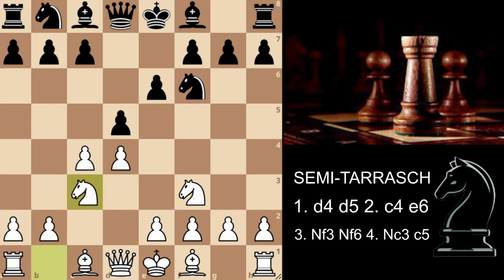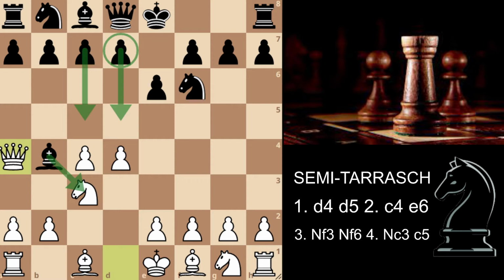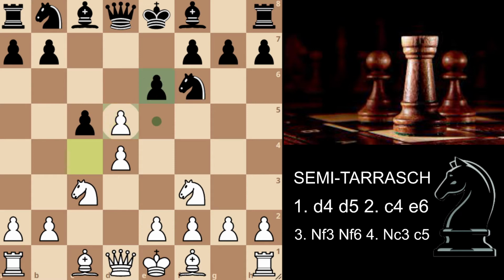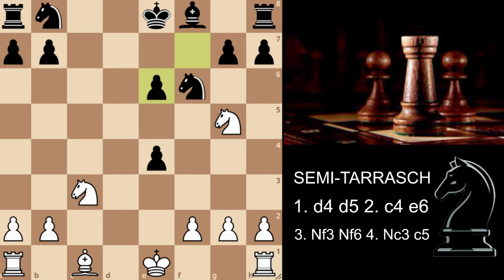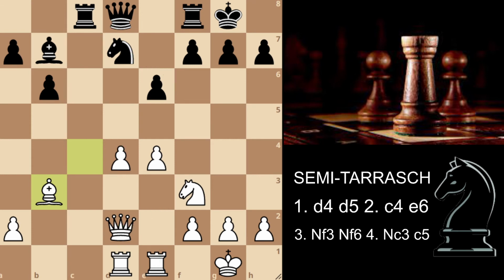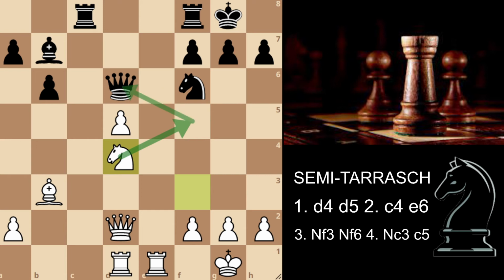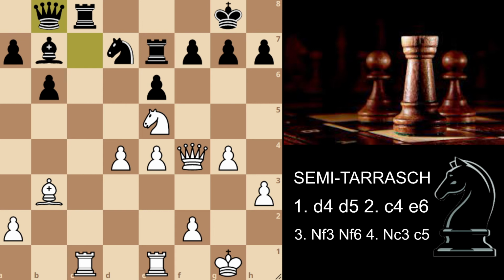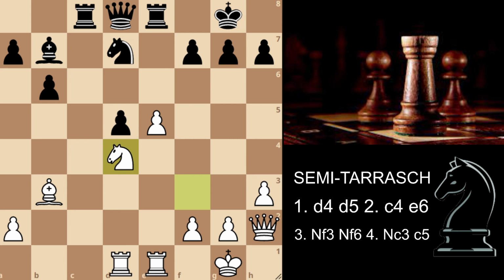Play The Queen's Gambit : Destroy The Semi Tarrasch Defence / Opening Theory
Hello guys, The following video is the first lecture of a series called Play The Queen's Gambit.
Today, we will cover the semi Tarrasch defence, which is frankly one of the most solid openings that black can chose against 1. d4, Nevertheless, with our proposed reperoire, you will manage to put the maximum amount of pressure on black's position. We cover all the important variations inside the Tarrasch defence, starting from the forgotten sidelines to today's mainstream theory, introducing a variety of fresh ideas that you can easily incorporate into your own games.
Feel free to let me know if there are any videos in particular that you would like me to make. Thanks!